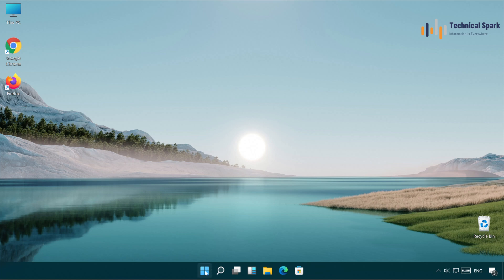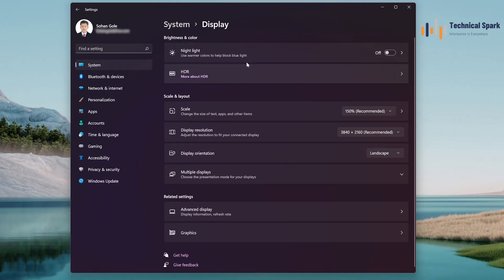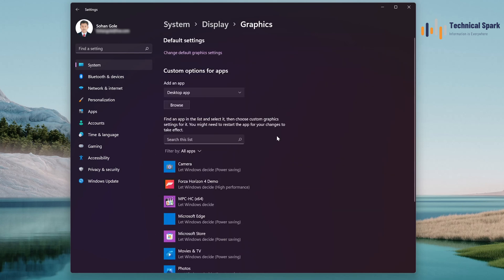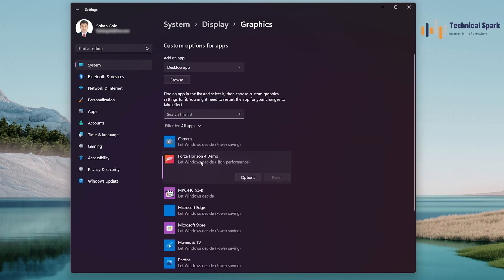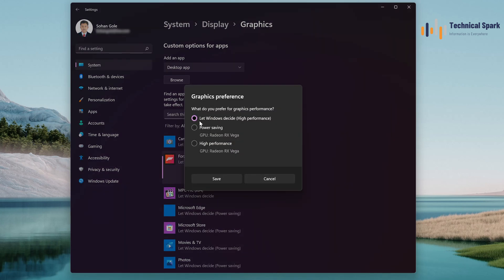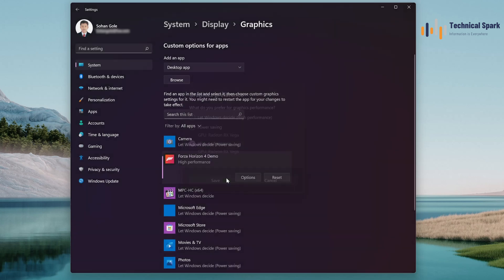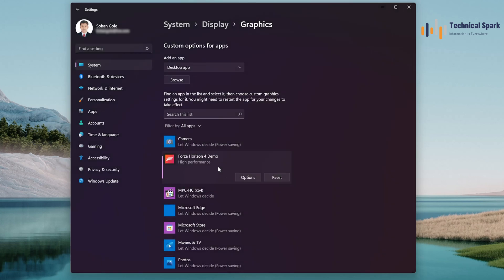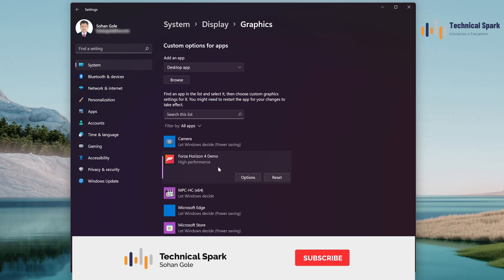How To Force PC To Use Graphics Card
Using a laptop or a Desktop with integrated graphics? Programs not using your dedicated graphics card?

There is a feature in Windows 11 that can amp up your gaming experience. The feature allows a game or app to use dedicated Graphics and not the Integrated GPU. And since it is more powerful, the game will run smoothly and give you a higher FPS count. You can force a game to use a Graphics Card/GPU in Windows 11 and in this video I will guide you step by step.